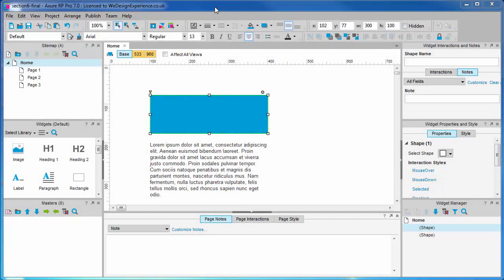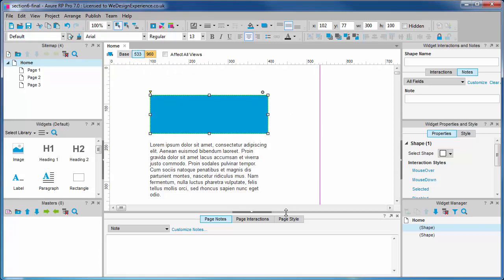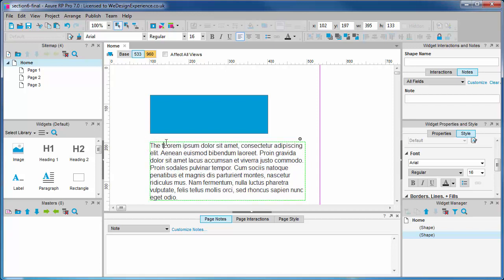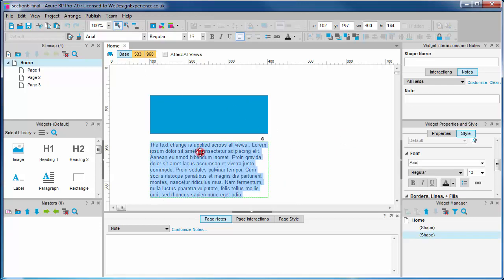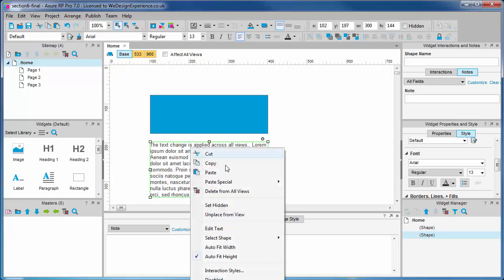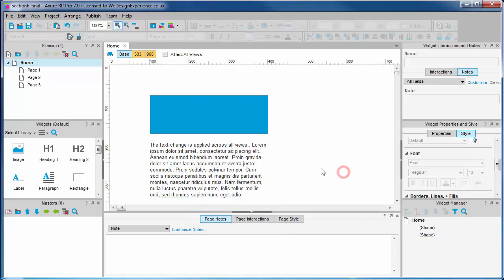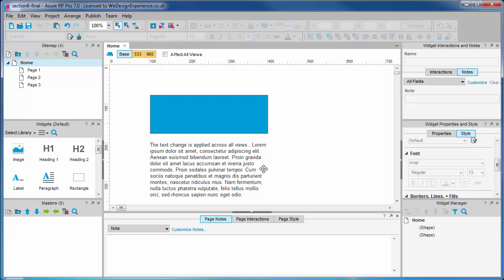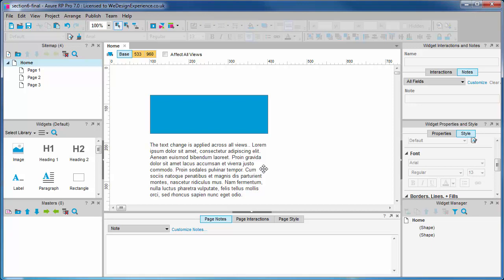6d. Everything You Need to Know about Adaptive Views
Part 6: Designing a Responsive Site Framework with Adaptive Views